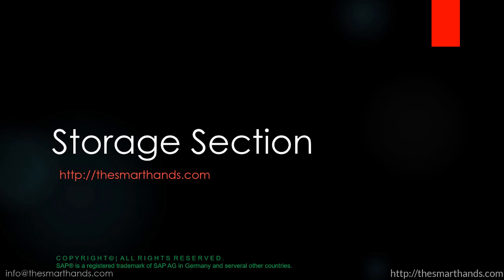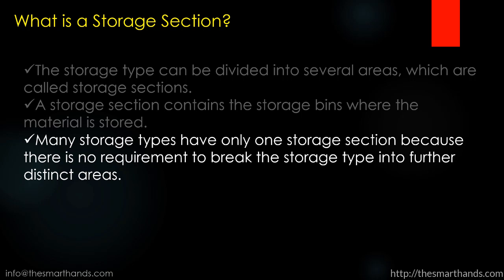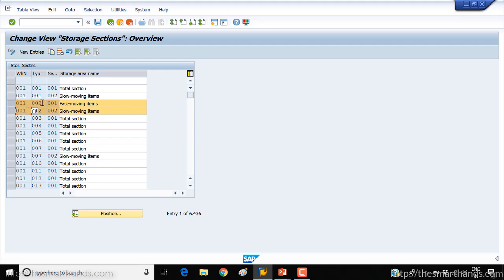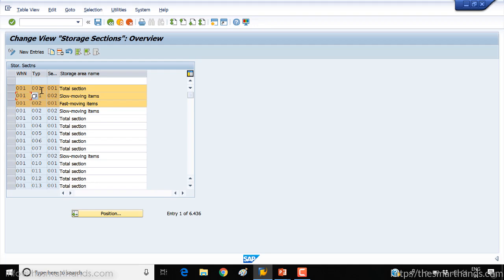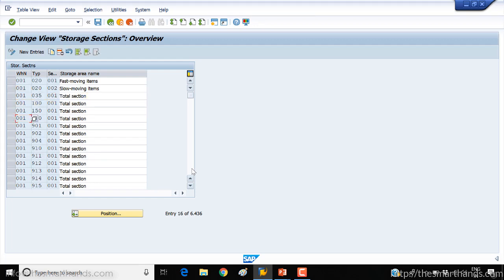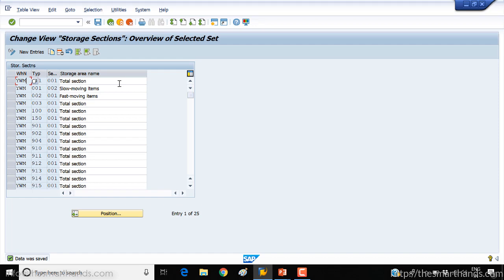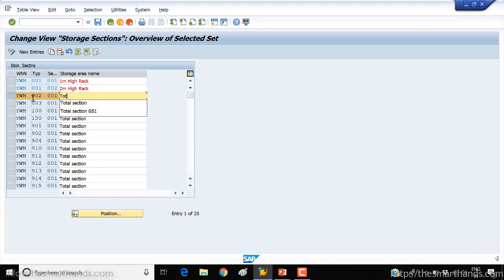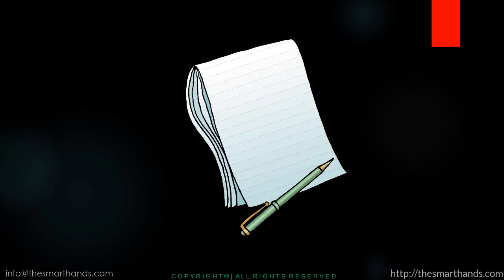SAP WM Training - Storage Section (Video 13) | SAP WM Warehouse Management